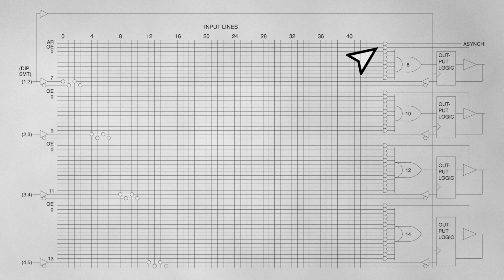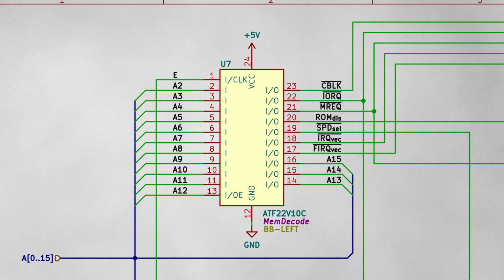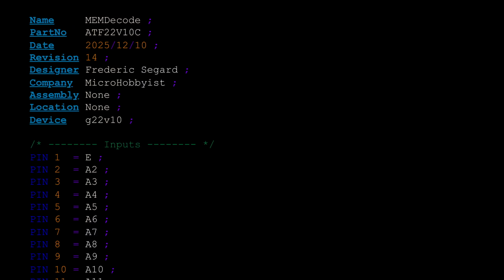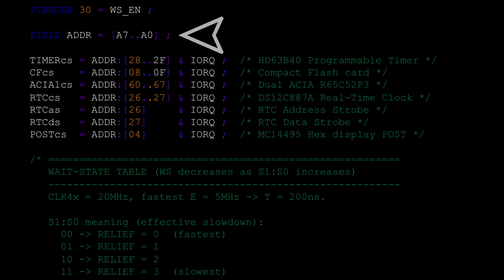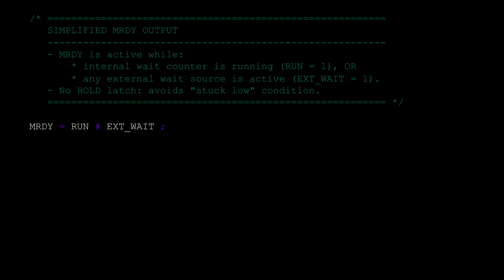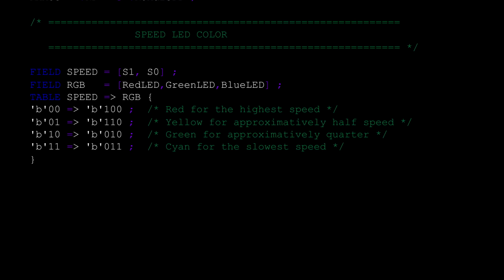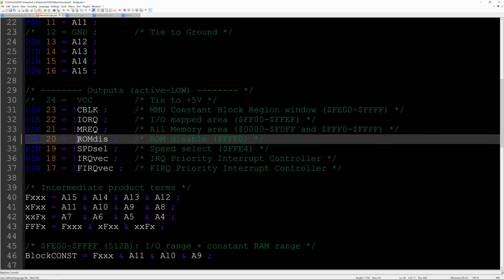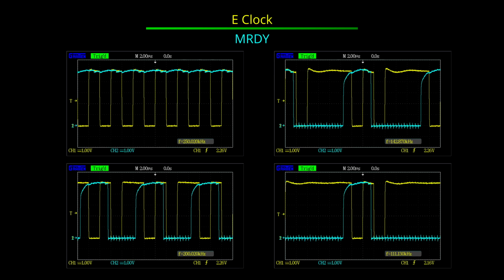6309 Unleashed – Glue It All Together With Magic | Episode 3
In this episode of 6309 Unleashed, we finally tackle the digital glue that holds the entire system together: PLDs.

Programmable Logic Devices let us replace piles of 74-series logic with clean, deterministic, reprogrammable hardware — and in this build, they become the backbone of the machine.

In Episode 3, we cover:
  - What PLDs are and where they came from
  - PALs, GALs, CPLDs, and why they matter in retro systems
  - How PLDs actually work internally (AND arrays, OR arrays, macrocells)
  - Address decoding and I/O decoding in CUPL
  - Wait-state generation and MRDY clock stretching for the 6309
  - Software-selectable speed control using wait states
  - Shadow ROM implementation
  - Read / Write signal separation
  - RGB LED speed indicators (because obviously)
  - Testing and debugging PLDs on a breadboard

This episode represents a major milestone: the system now has discipline.
It knows when to talk, who to talk to, and how fast to do it — without exploding.

If you’re into:
  - Retro computers
  - The Motorola / Hitachi 6809 & 6309
  - CPLDs and PLDs
  - Clean hardware design
  - Or just watching someone wrestle silicon at 2 AM

  - CPU: Hitachi HD63C09
  - PLDs / CPLDs:
      - ATF22V10C
      - ATF750C
  - Languages: CUPL (WinCUPL / command-line compiler)
  - Design Tools: KiCad
  - Programmer: XGecu T56
  - Test Equipment: Oscilloscope, logic probes, multimeter

PCBWay provides:
  - Standard & multilayer PCBs
  - Flex and rigid-flex boards
  - CNC machining
  - 3D printing
  - Full PCB assembly

They’ve been a solid fabrication partner throughout this project, helping turn evolving designs into real, testable hardware.

If you enjoyed this episode:
  - 💬 Drop a comment — questions are welcome

More 6309 madness is coming.